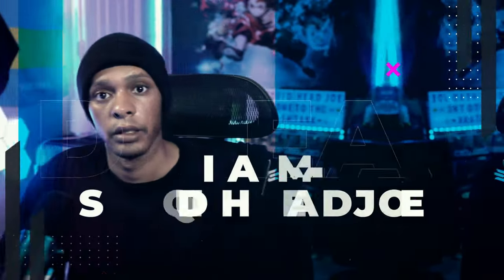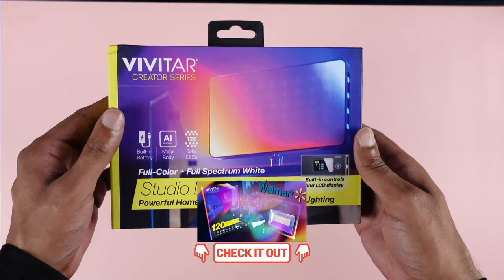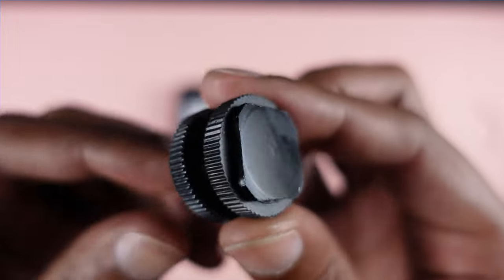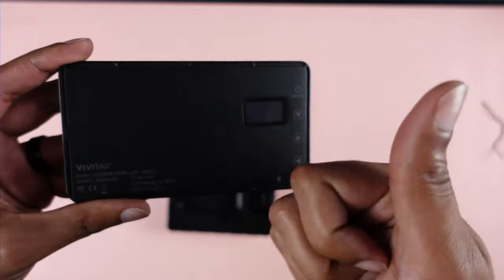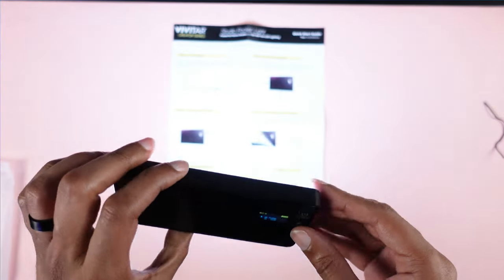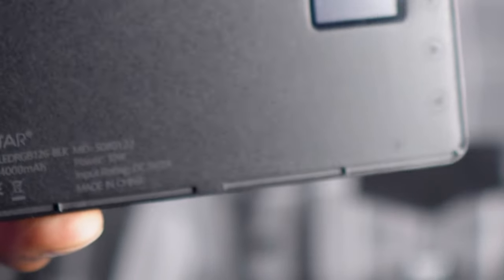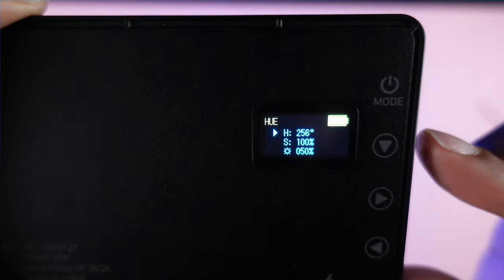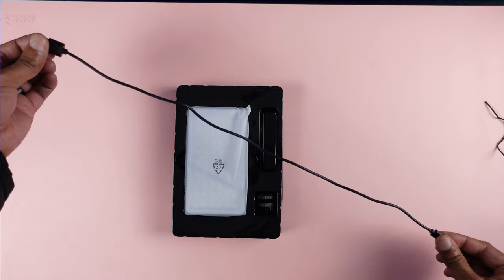Vivitar Creator Series Studio Light Pocket Portable LED Light Panel Review